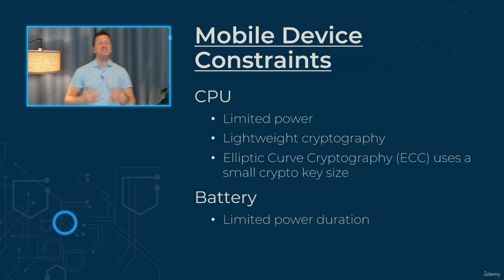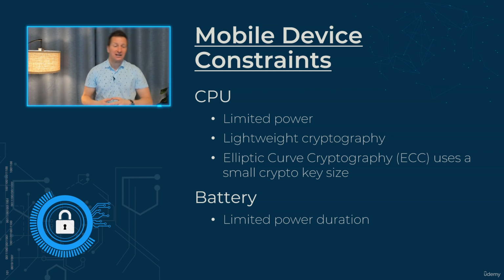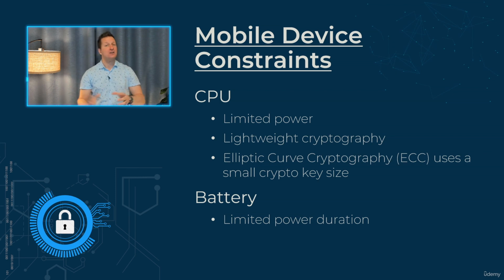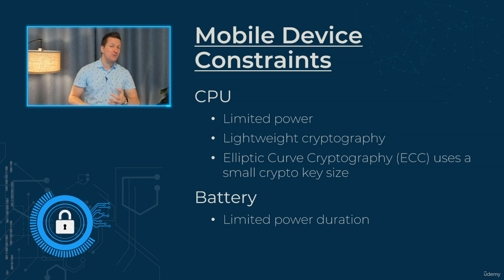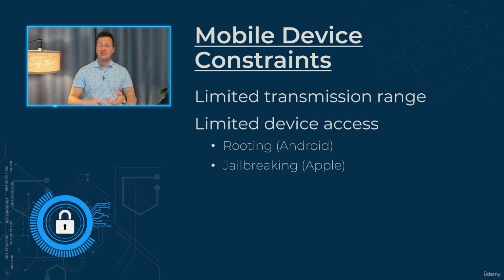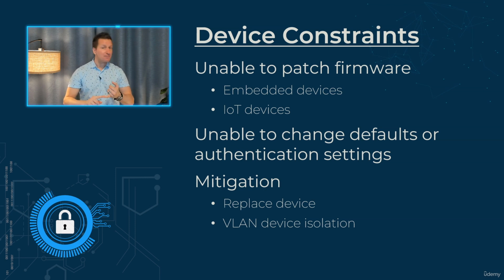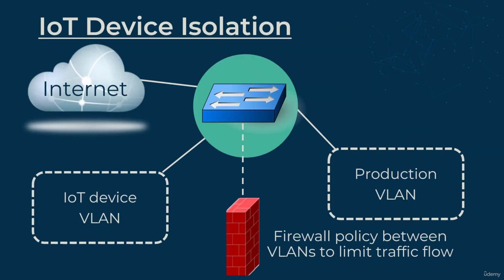131 Security Constraints for Dedicated Systems